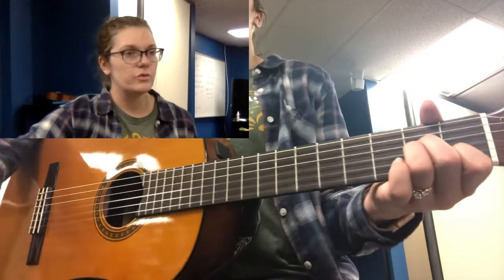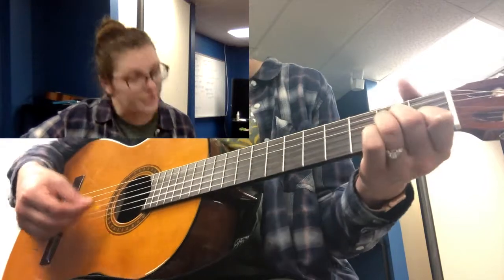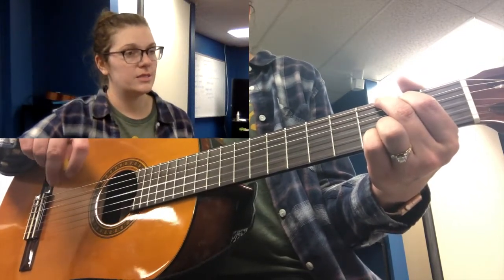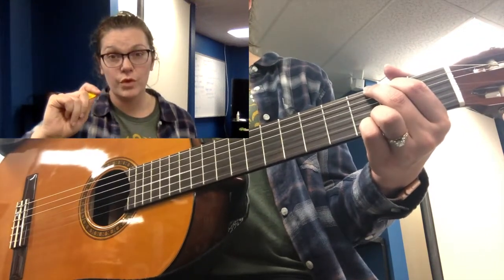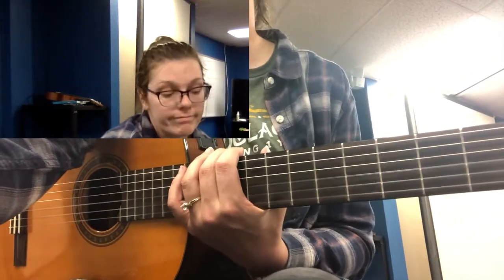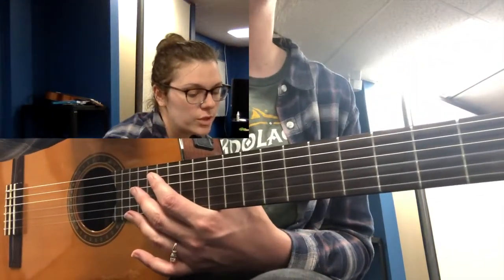Here I Am Lord Tutorial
skip to song by going to...
chapter 1 3:08
for chords and lyrics.